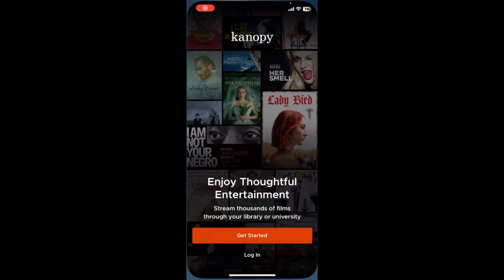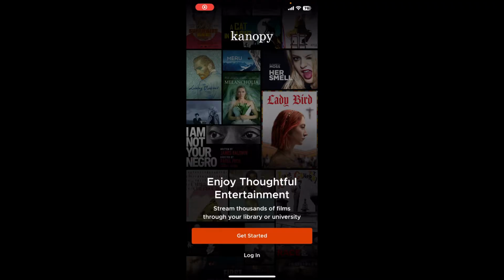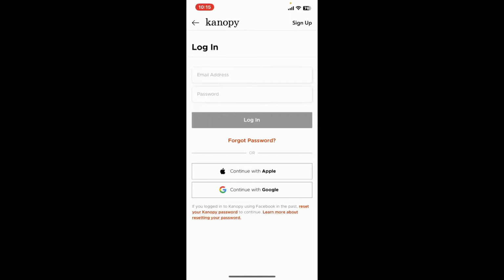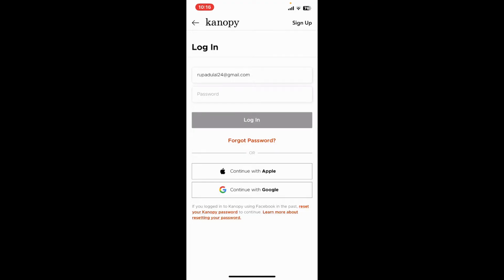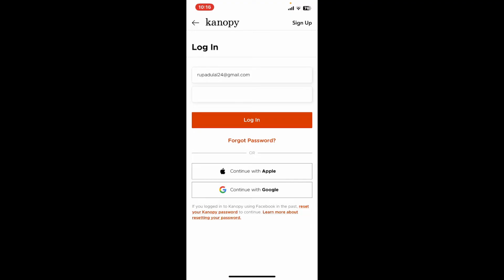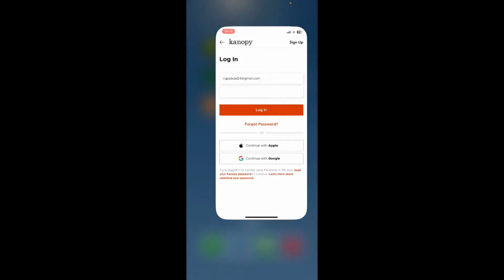How to Login Kanopy Account Online 2023? Kanopy Sign In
Ensure uninterrupted access to the world of cinema by learning how to effortlessly log in to your Kanopy account using the Kanopy app. Watch your favorite films and documentaries with ease – follow our step-by-step guide now!